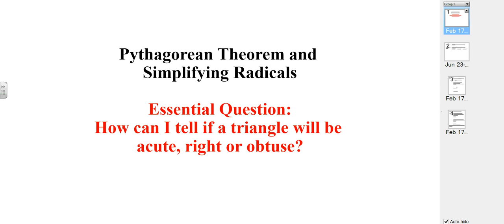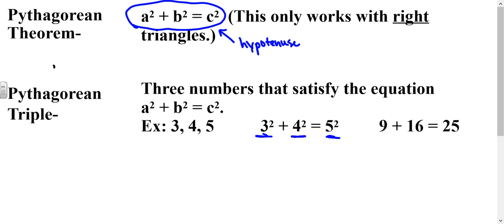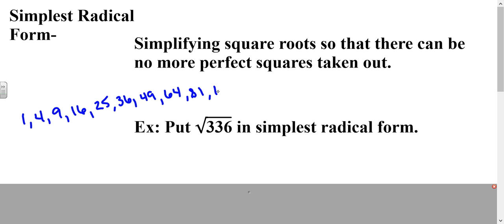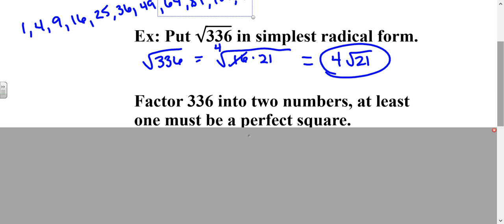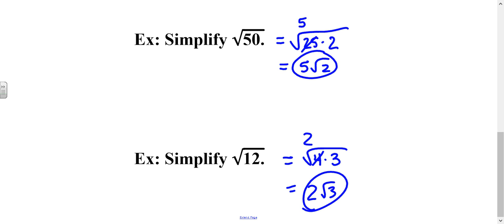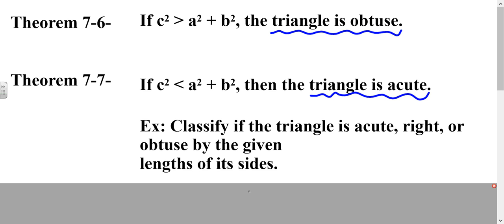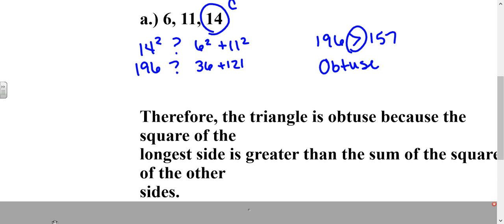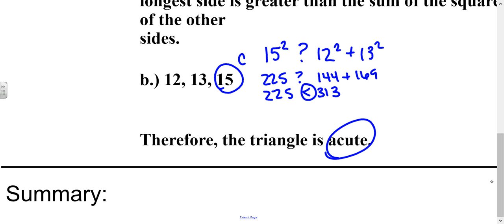Geometry Lesson 7-2- Pythagorean Theorem & Simplifying Radicals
Use Pythagorean Theorem to tell if a triangle is acute, right, or obtuse. Also, learn how to simplify radicals.